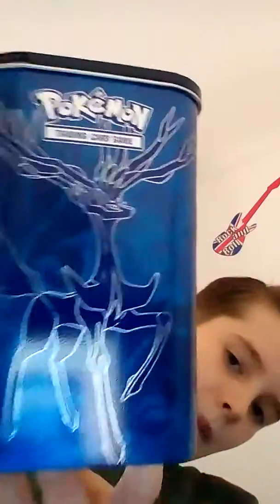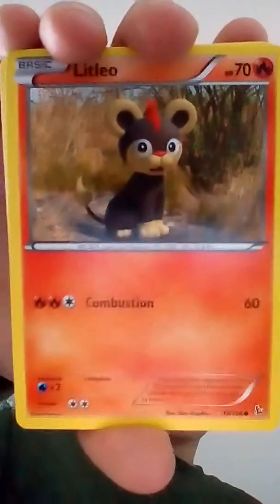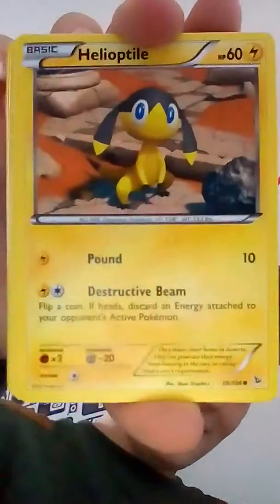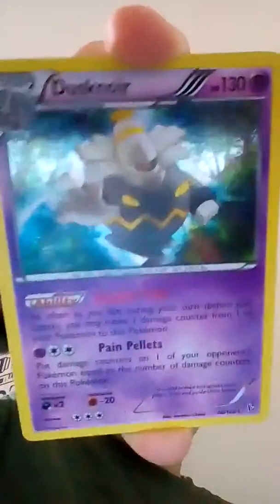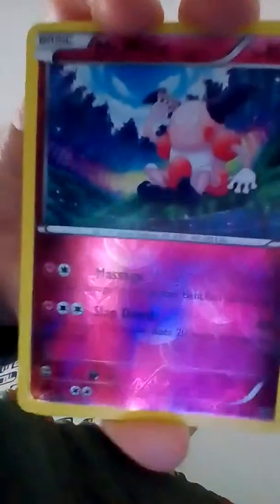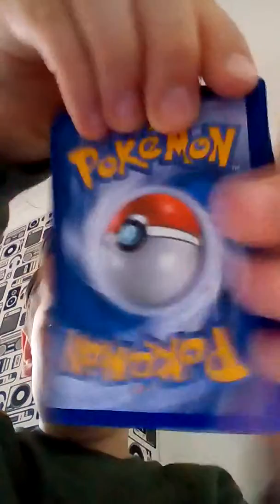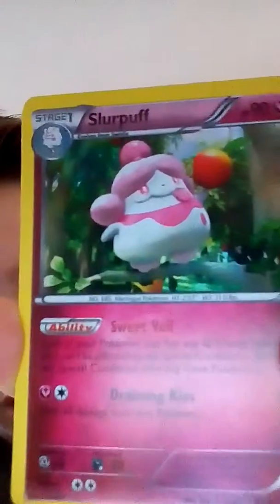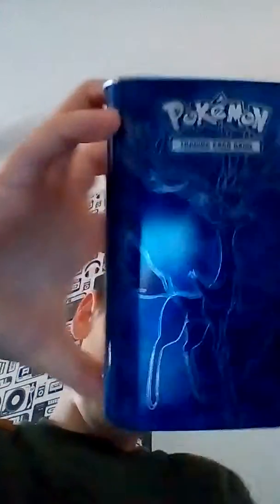How to tell if Pokemon cards are fake